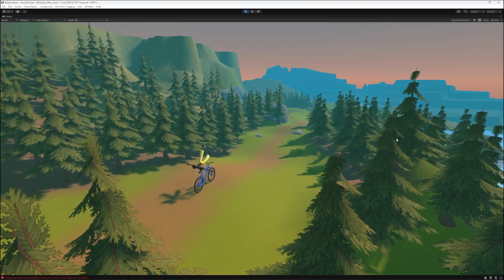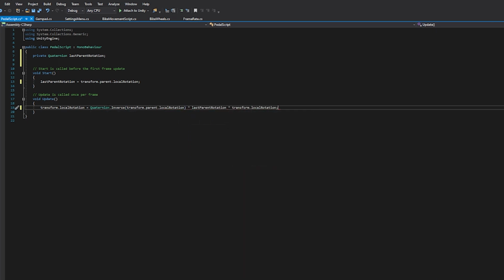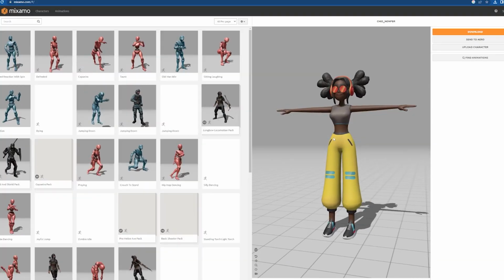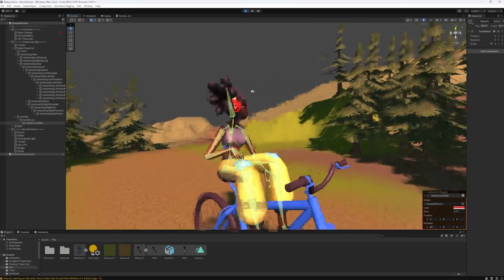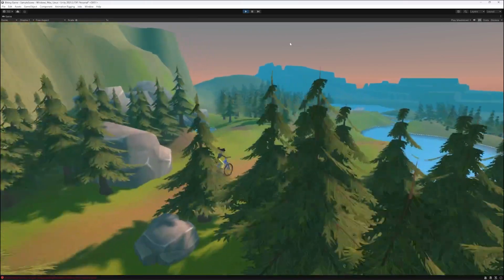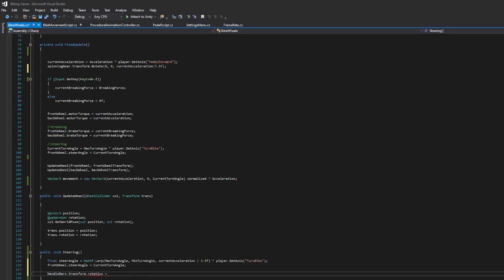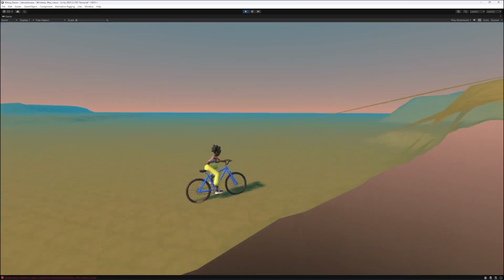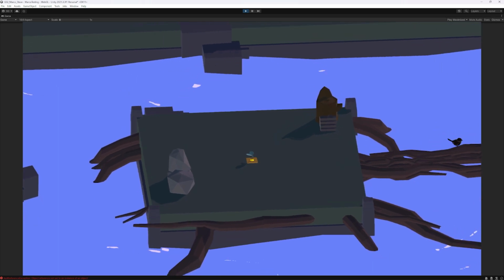Adding Procedural Animation for My Game - Devlog 2 - Refining Movement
In this devlog, I focused on refining the player movement using procedural animation.

My goal is to block out some time each week to work on the game and create a devlog series to show the process. Hope you enjoy.